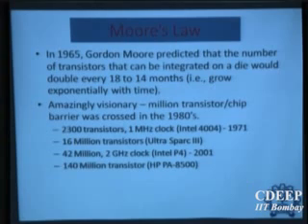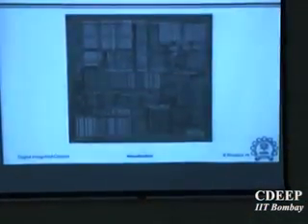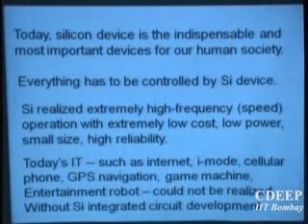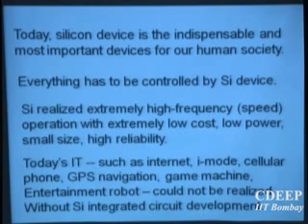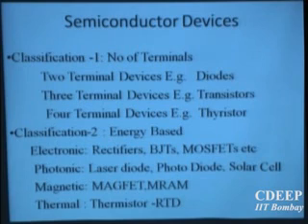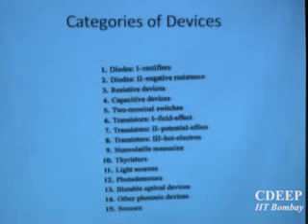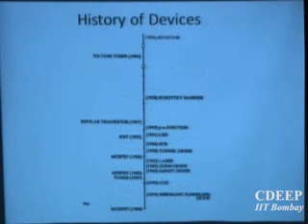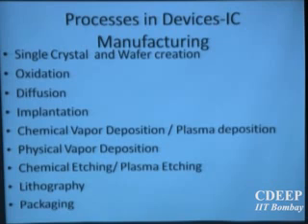1. Electron Devices - History of electronics